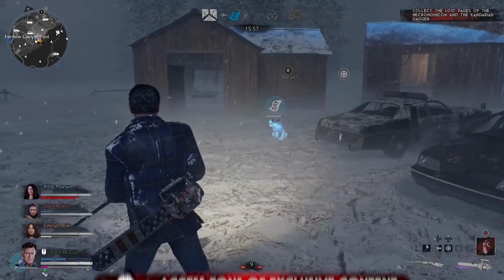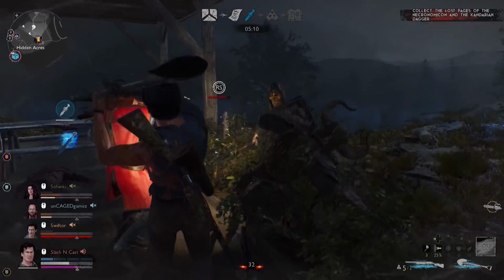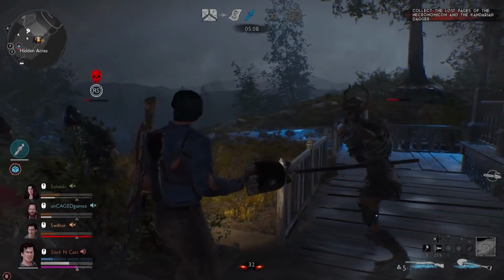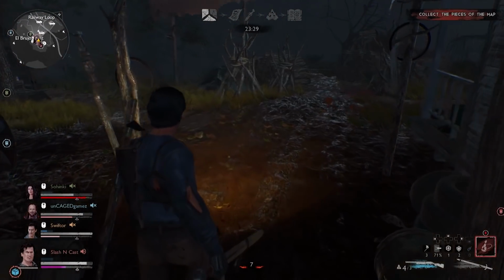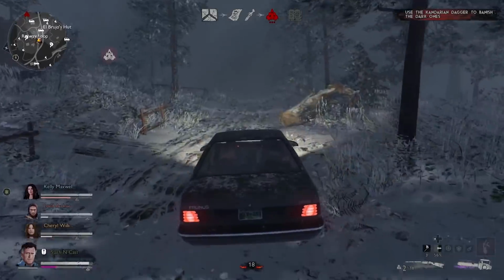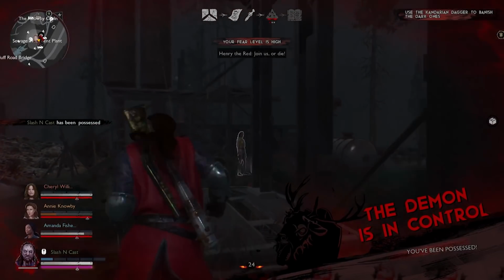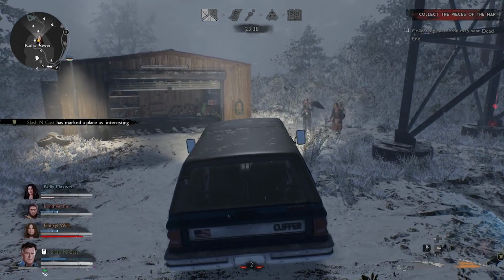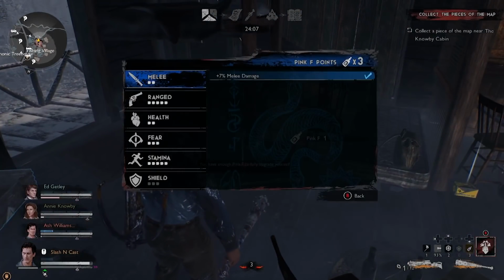SURVIVOR Tips & Tricks | Evil Dead: The Game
Xbox, PS4, and Steam Community Groups - "Slash N Cast Fans"